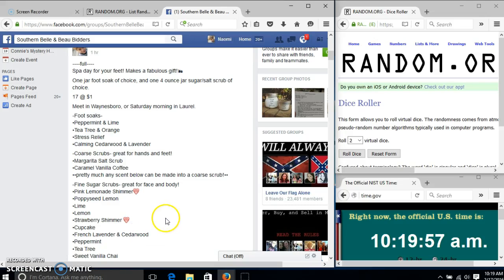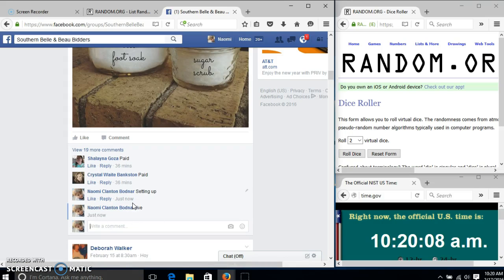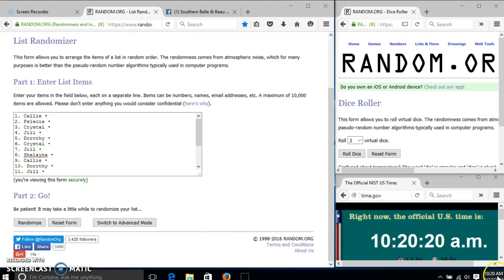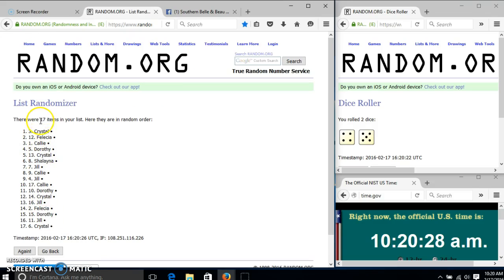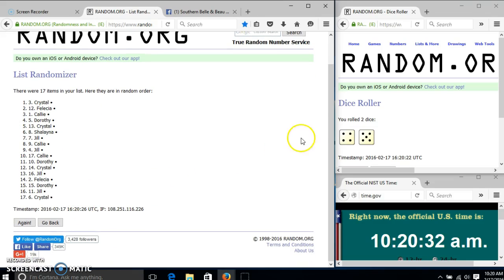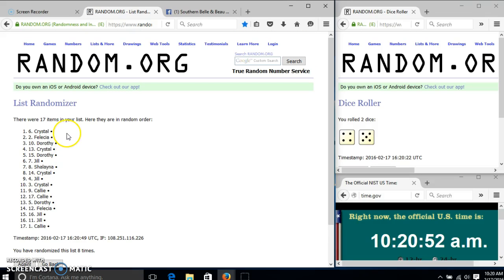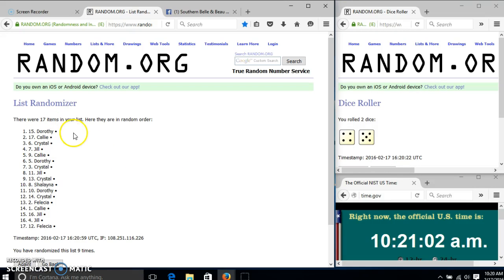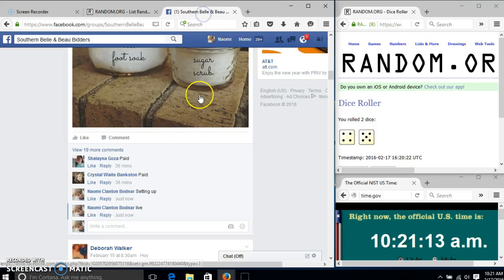My Spa Day 2/17/16